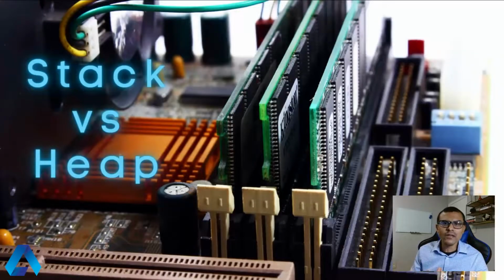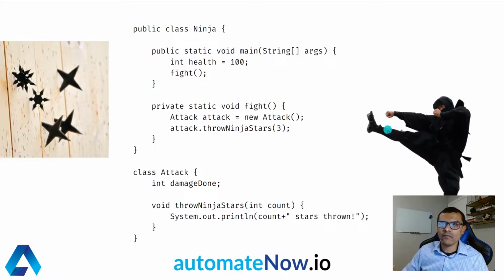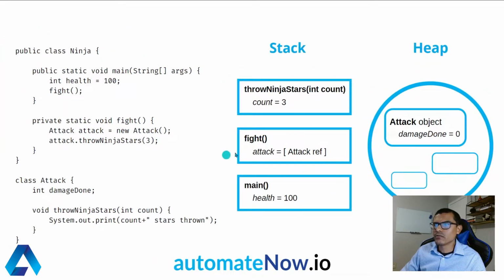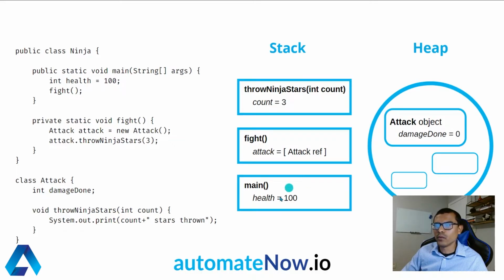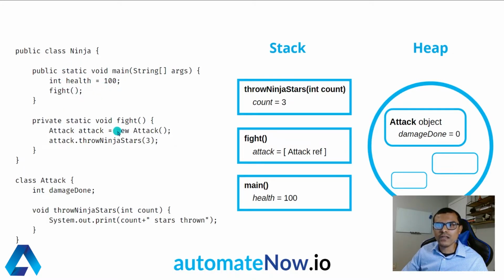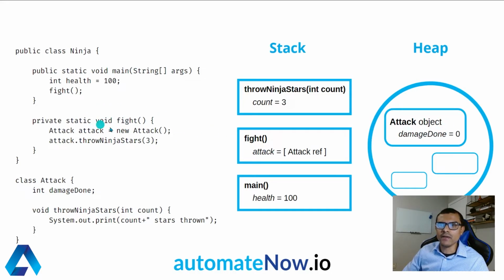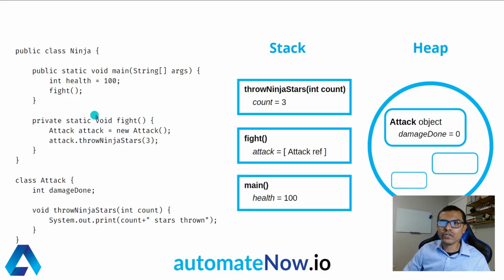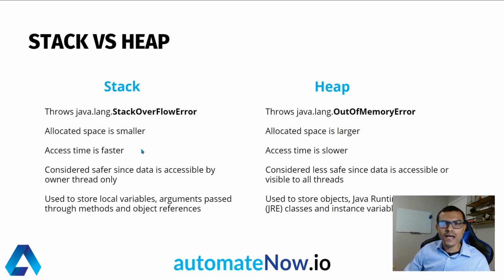Heap vs stack in Java | automateNow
Learn heap vs stack with a Java example.

Every Java program makes use of two important areas in memory, namely the heap and the stack. This video will compare the heap vs the stack and illustrate how they are used when a Java program runs.

👨‍💻Learn Java like a pro with our highly-rated courses!

📑 CHAPTERS
0:00 ~ Intro
0:13 ~ Definitions
0:57 ~ Sample Code
1:57 ~ Memory Allocation
5:34 ~ Heap vs Stack